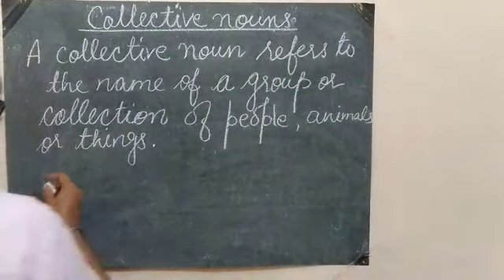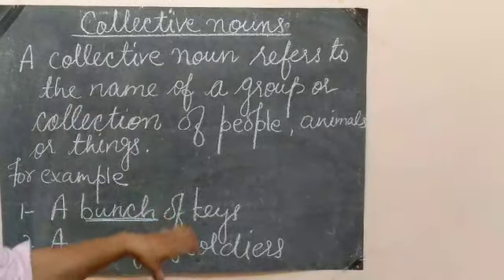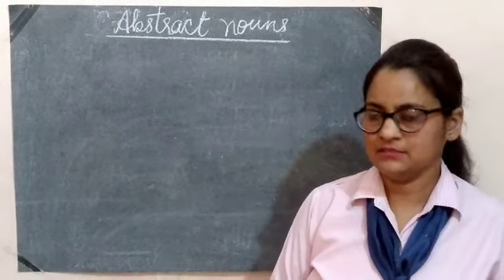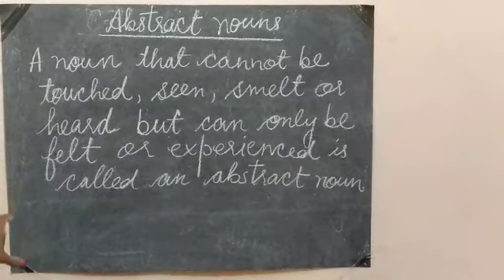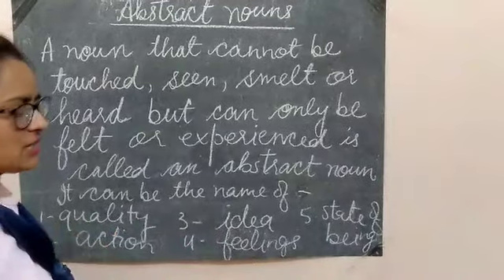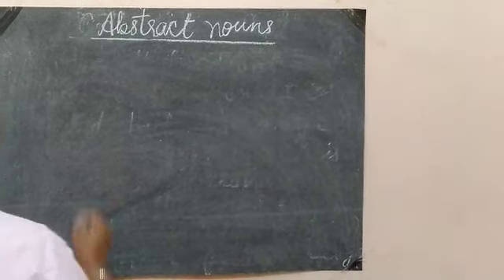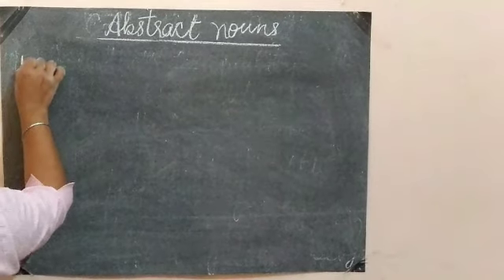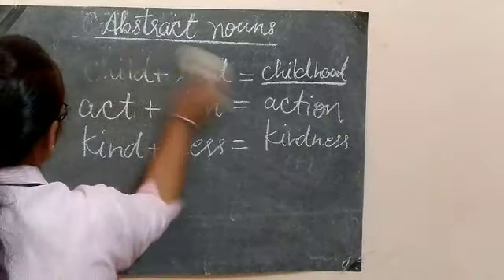Class-4, Eng Gra.ch-7 Part 2